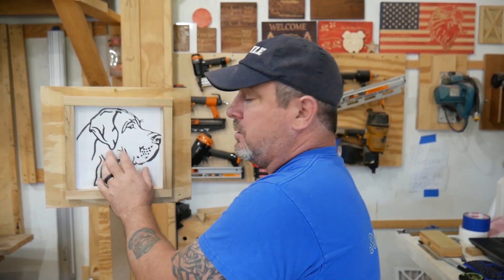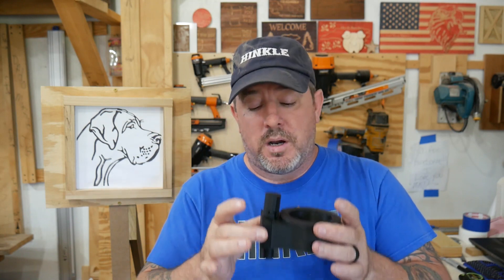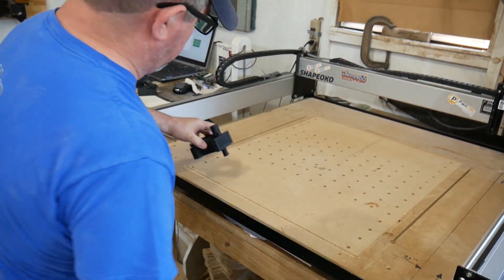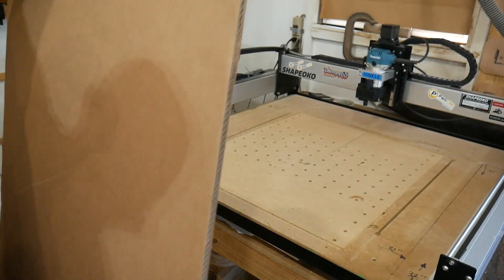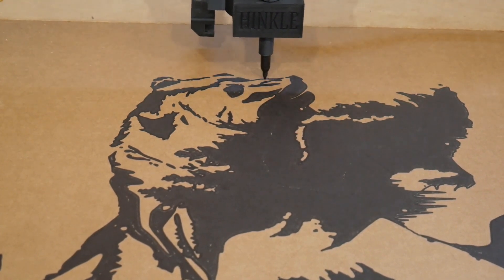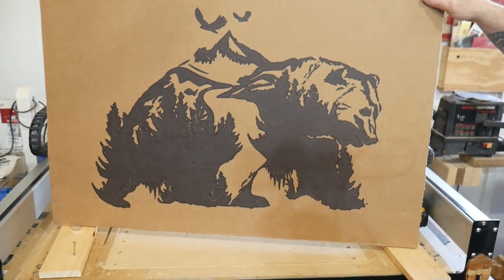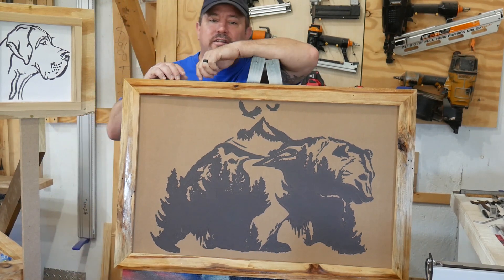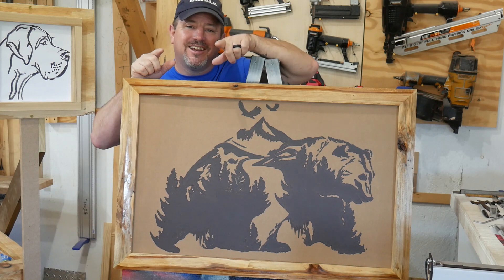How to draw a bear on your CNC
In this Video I highlite a new accessery for any hobby cnc that will allow you to draw with a marker.
I am using @carveco software on a @Shapokoe to create the drawing. This gadget wil fit on any mill that uses the Makita or Dewalt Router. Mills like @Shapeoko, @Longmill, @onefinity as well as many others. To create the carve-drawing I lie to the machine and tell it I am using a 60 degree V-bit and a 1/8 flat end mill both at 100 fpm and a max depth of .020